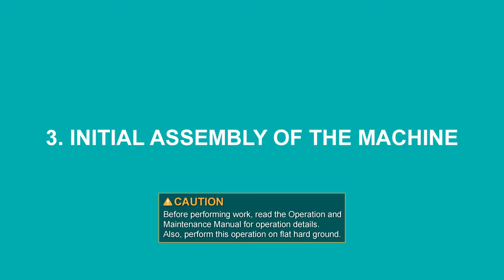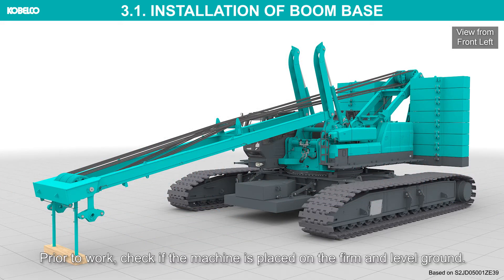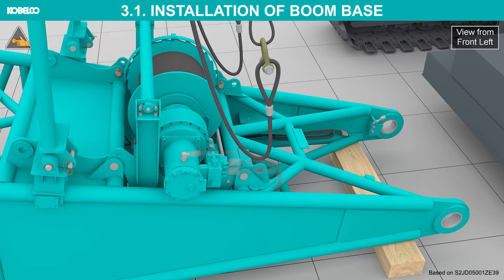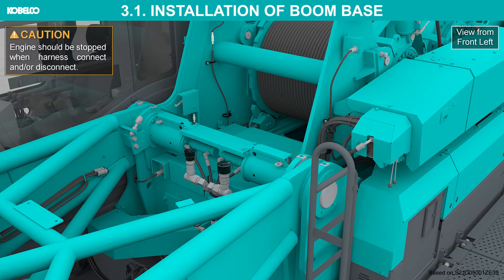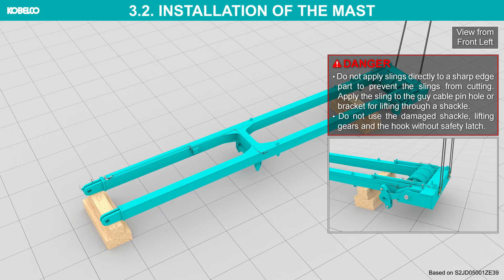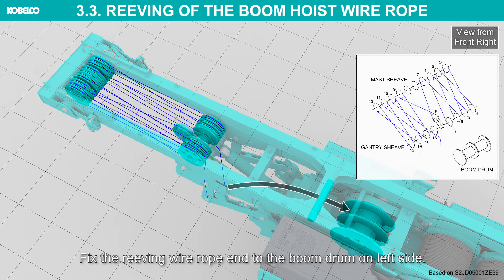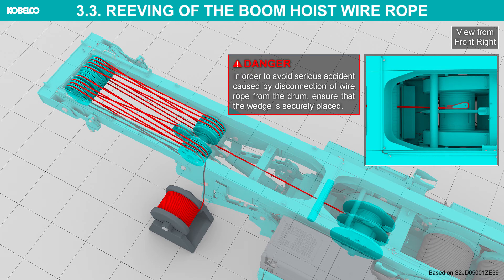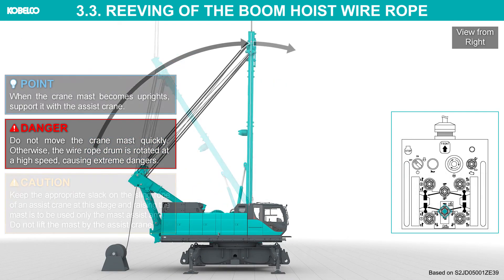CKE2500G‐2/CKS2500 ‐ Assembly #3/7 (INITIAL ASSEMBLY OF THE MACHINE)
This is a digital manual that introduces how to assemble small and medium-sized lattice boom crawler cranes of Kobelco Construction Machinery.
The model in this video: CKE2500G-2 (Max. Lifting capacity: 250 t × 4.6 m)

0:00 INITIAL ASSEMBLY OF THE MACHINE
0:18 INSTALLATION OF BOOM BASE
6:15 INSTALLATION OF THE MAST
9:31 REEVING OF THE BOOM HOIST WIRE ROPE

▼Crawler Cranes of Kobelco Construction Machinery
[ Product Lineup ]

▼Crawler Cranes Video
[ Concept ]

【Kobelco Construction Machinery Official Website】